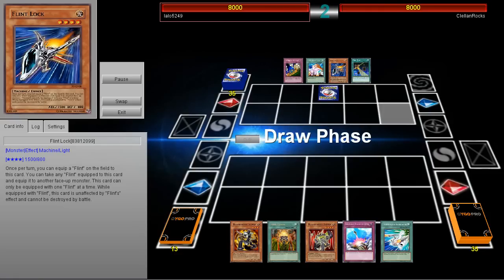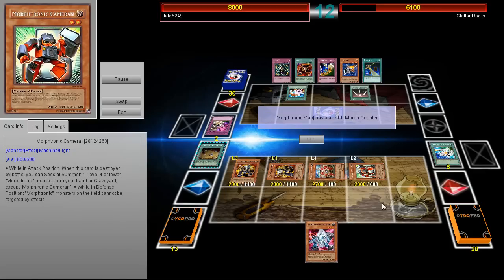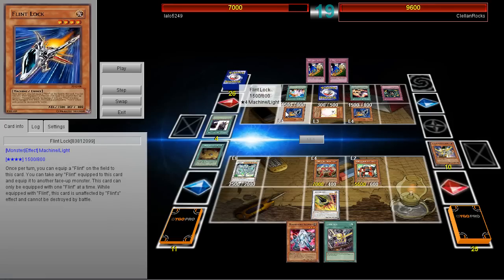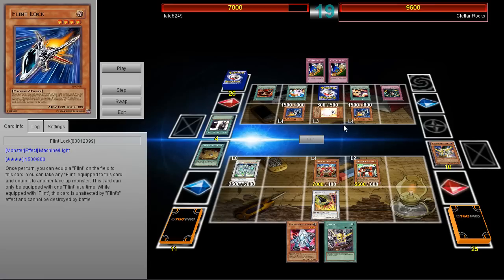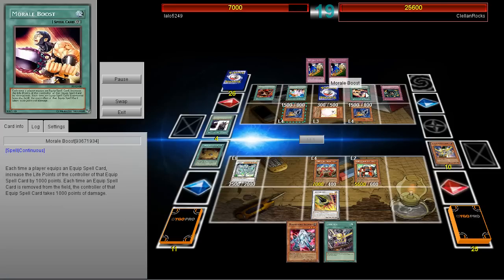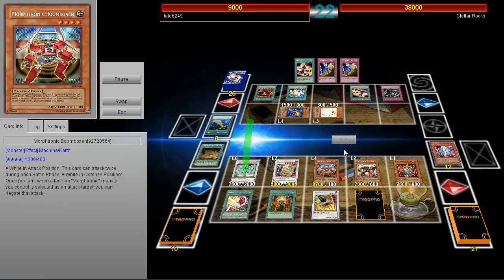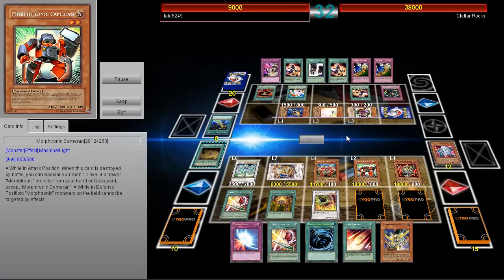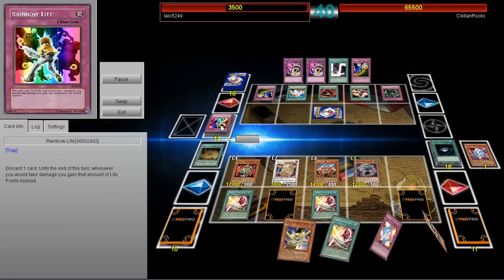Flint Lock Vs CRAZY Boost attack Morphtronics